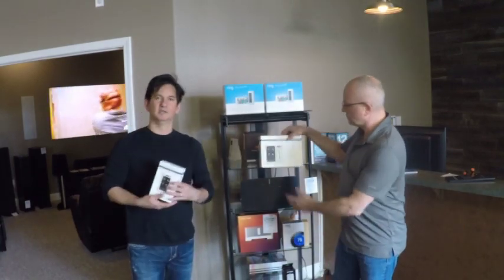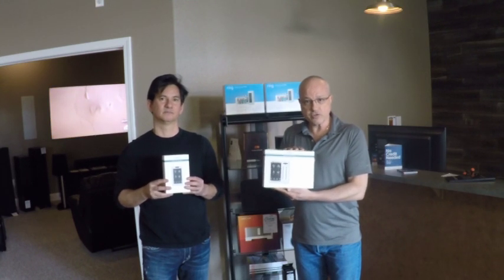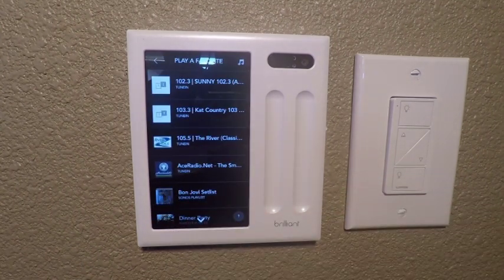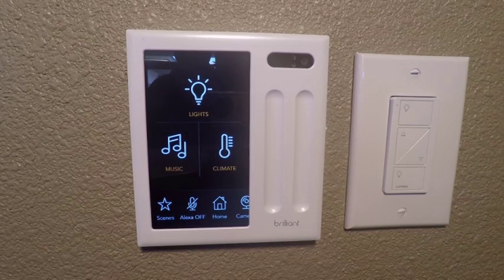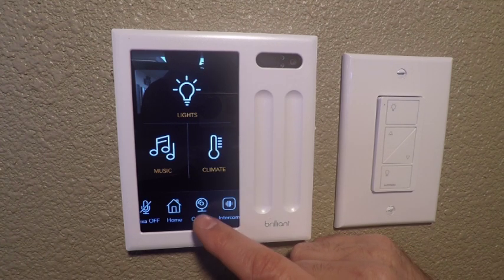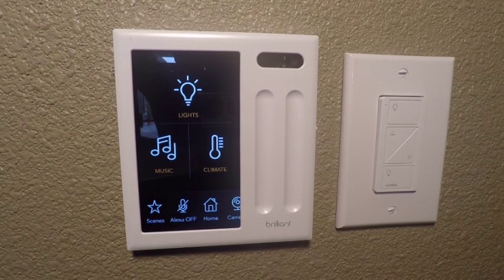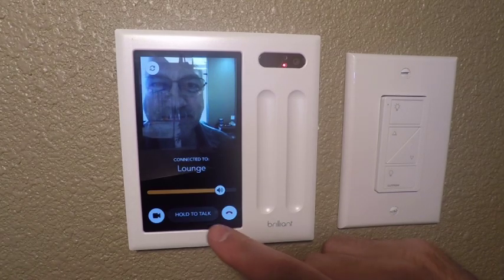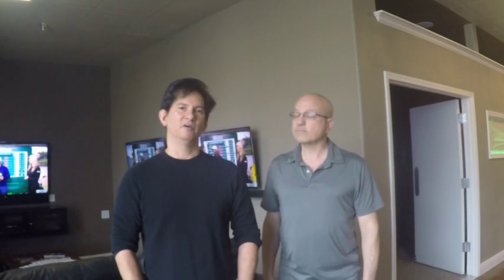Brilliant Intro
Introduction to the new Brilliant Home Automation Interface. Its an all in one solution for lighting control, security, Environmental control, point to point video intercom and much more !!